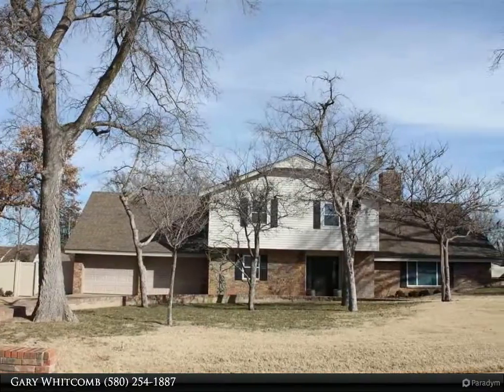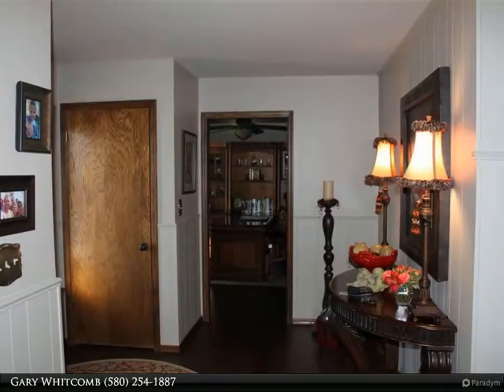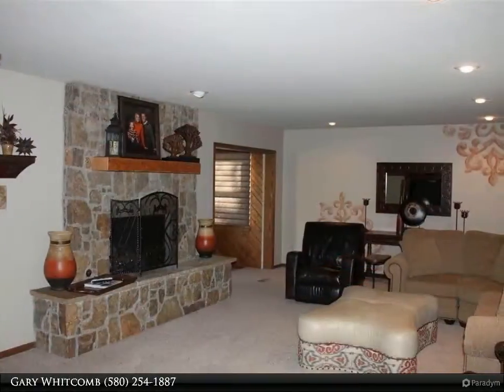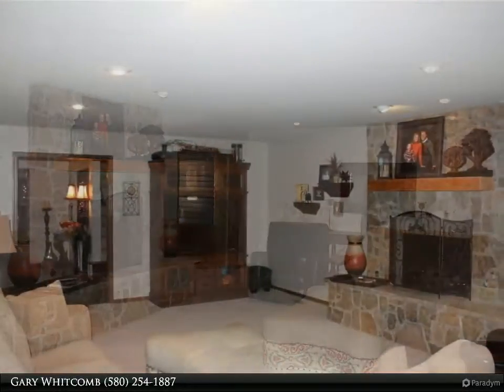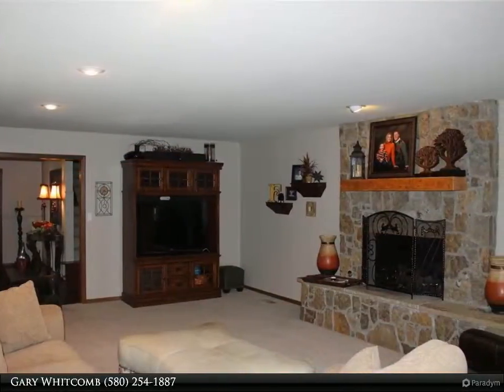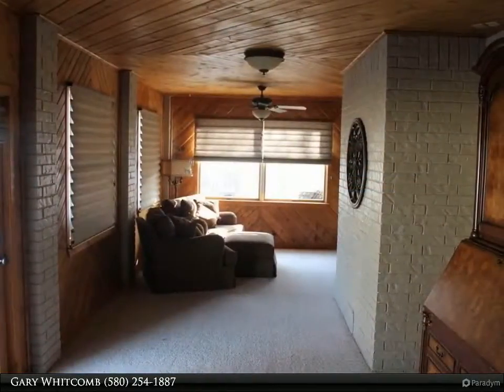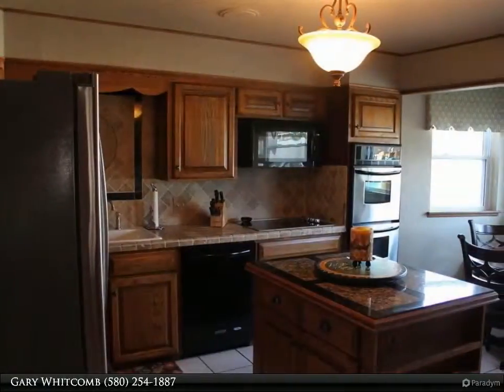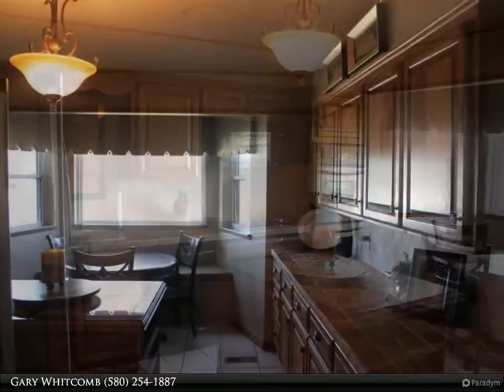3712 Twisted Oak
3712 Twisted Oak
Woodward, OK 73801
3 bed, 3.0 bath, SF, MLS# 20160177

Exceptional home in the coveted Wildwood Addition! This house has 3 bedrooms, 2 1/2 bathrooms, a study, a bonus room, and a sun porch for lots of living space. The kitchen is very nice and has a center island and breakfast nook in addition to a formal dining room. The over-sized garage has built in cabinets and the gorgeous covered patio looks out to an immaculate lawn with in-ground sprinklers. This house is beautiful and ready to move into!

Presented By:
Gary Whitcomb